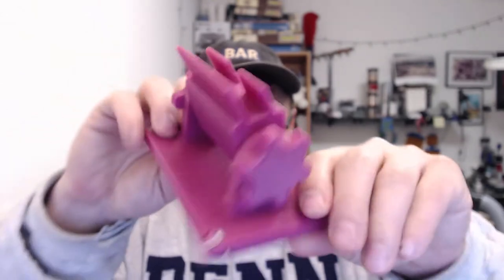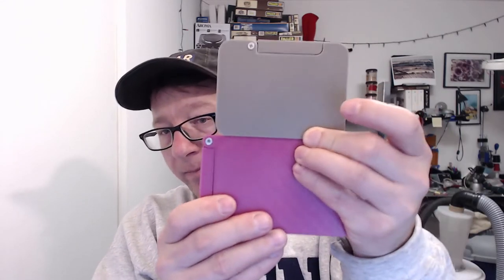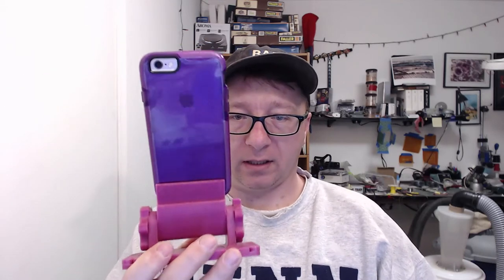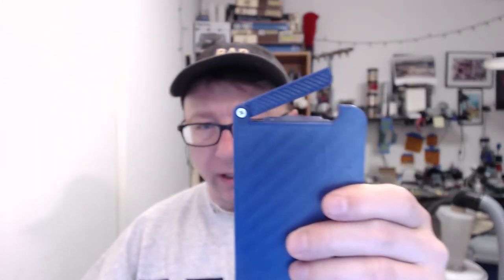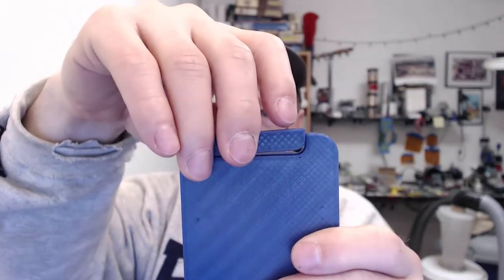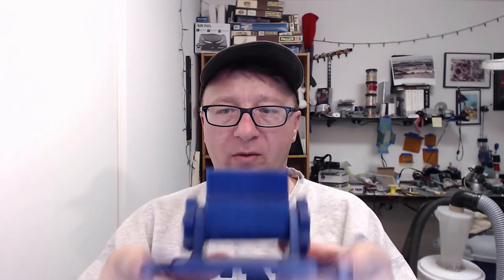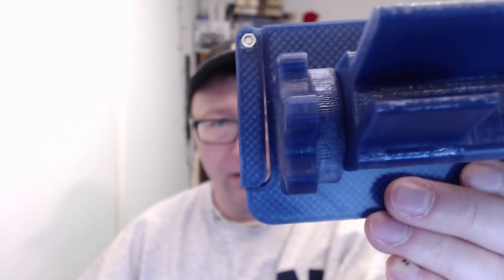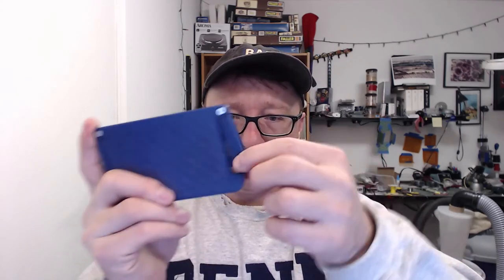GoldiLocks Moment Follow Up - It Has Wings!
Follow up from the first video about iPhone holder designs After a suggestion from my lovely SO, I improved on the design to have two arms providing more stability.